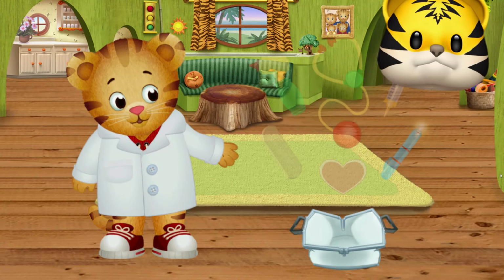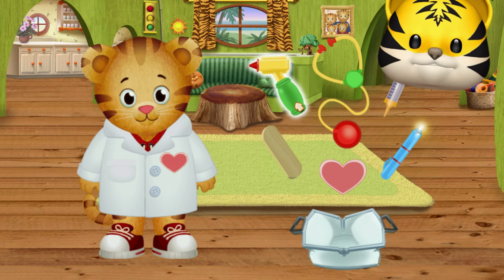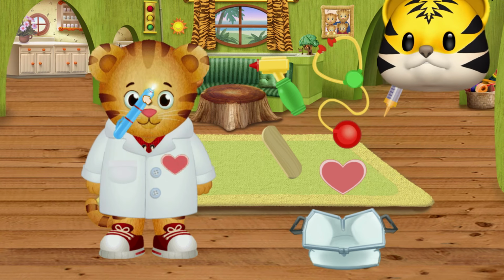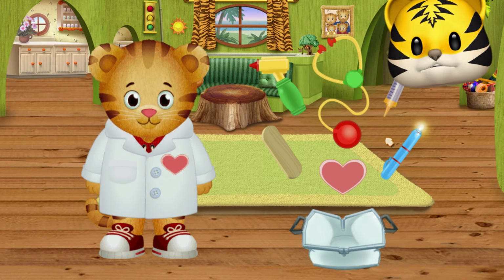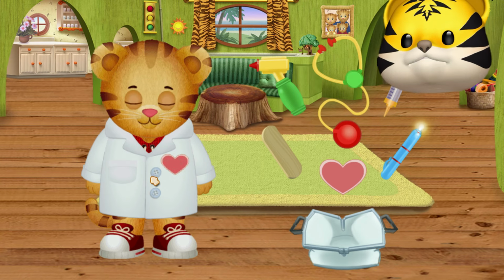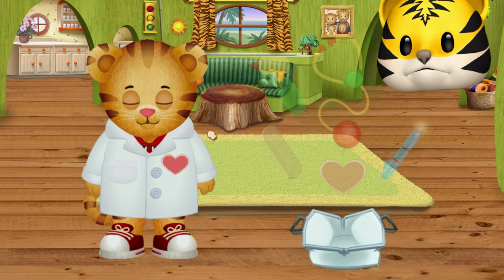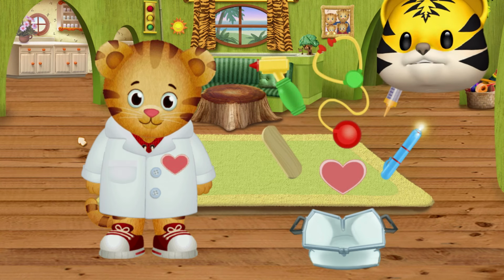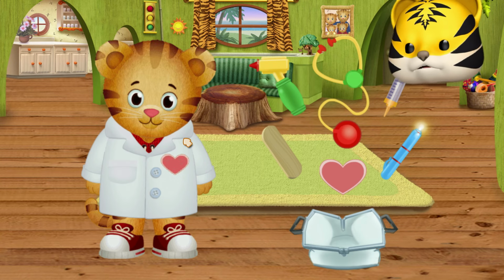DANIEL TIGER's Doctor Kit | Learn How to play Daniel Tiger's Neighborhood Doctor Daniel Game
Daniel Tiger's Neighborhood Gameplay - Doctor DANIEL TIGER knows all about the Doctors Tools, let Daniel Tiger show you what each of the doctors tools does. Lean all about the Tongue Depressor, The Injection, Stethoscope & many more doctors tools with Doctor Daniel Tiger. Enjoy!!.